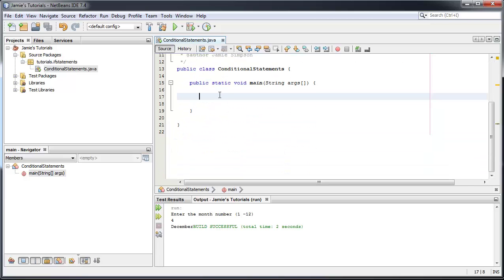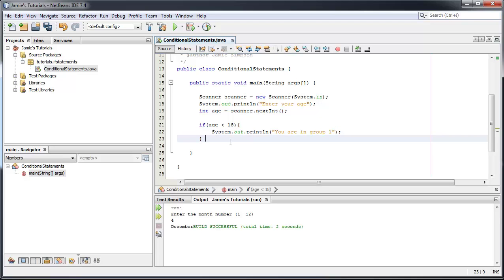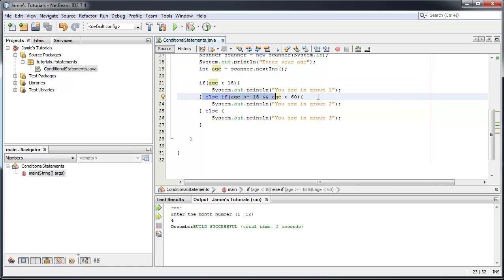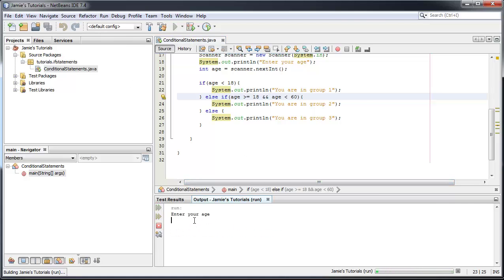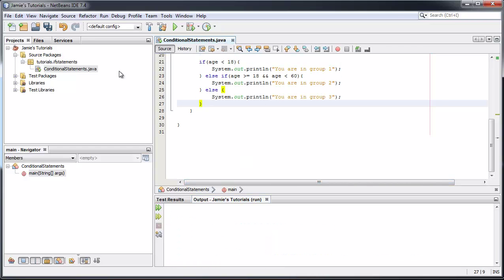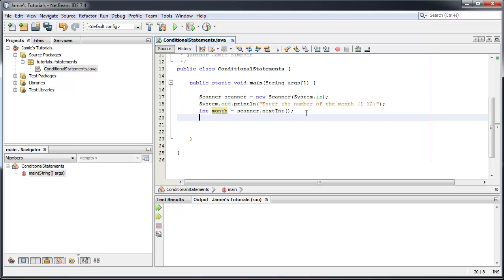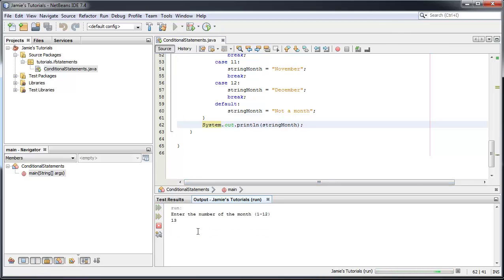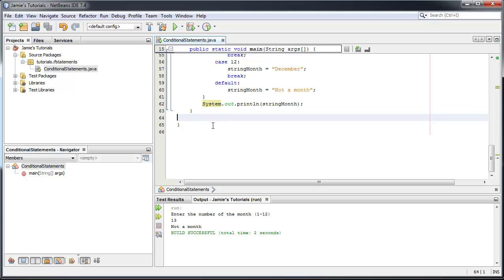Java Tutorial 5 - If Statements and Switch Statements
I'm back and Java tutorials Galore! In this video I go over If/Else statements as well as switch statements. These are just the basics to show you how to do them as they will most likely help you in the future. Any questions?